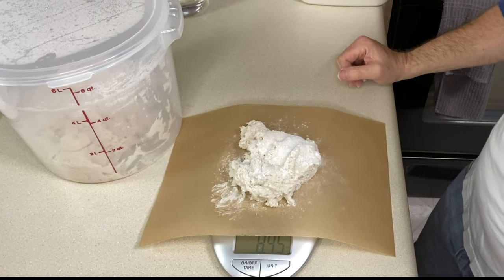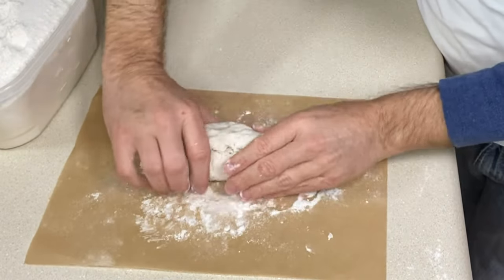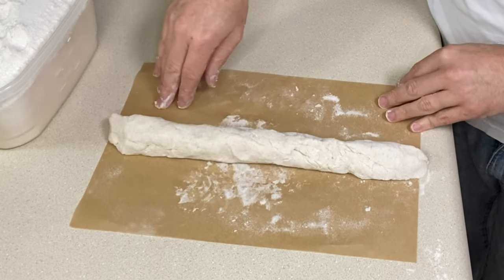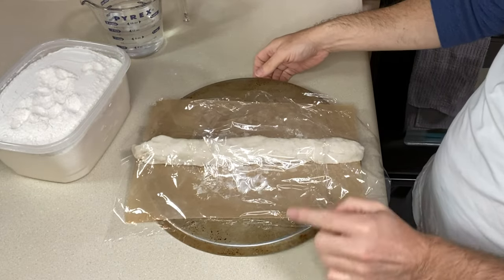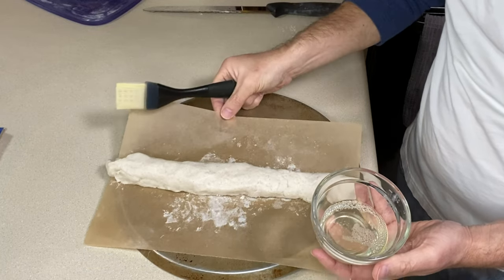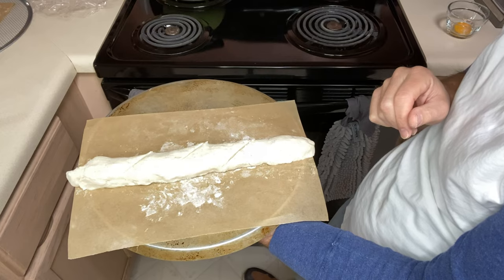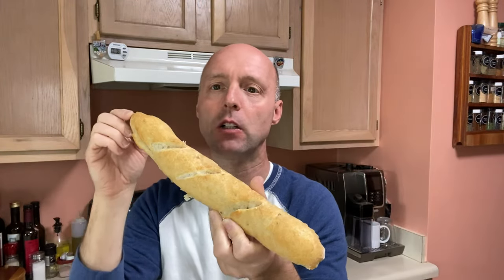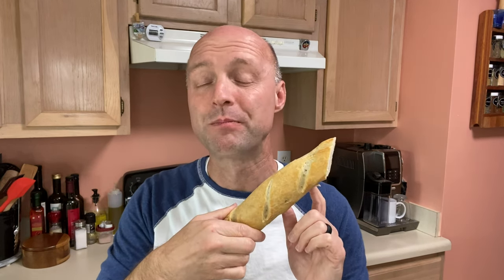GLUTEN FREE BAGUETTE | Gluten Free Artisan Bread in 5 | Easy Gluten Free Baguette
This Gluten Free Baguette recipe from the Gluten Free Artisan Bread in 5 Minutes a Day cookbook is so easy. The recipe is one of the best gluten free bread recipes I have tried. It not only tastes great but it also has a really good texture. The recipe uses the make ahead dough recipe in the cookbook so on the day of baking prep time only takes a few minutes.

Gluten Free Artisan Bread in 5 Minutes a Day

Ingredients Needed:
White Rice Flour
Sorghum Flour
Tapioca Starch
Potato Starch
Xanthan Gum

Suggested Equipment:
Kitchen Scale Amazon Basics
SMARTAKE 300PCS Parchment Paper Sheets, 12 x 16 IN Pre-Cut
Cambro 6-Quart Round Food-Storage Container with Lid, Set of 2
Pizzacraft 15" Square ThermaBond Baking/Pizza Stone

00:00 | Gluten Free Baguette Intro
01:02 | Weighing and Shaping the Baguette
05:17 | Egg Wash and Slashing the Baguette
07:25 | Finished Baguette and Tasting

Music Evergreen by Morgan Kibby